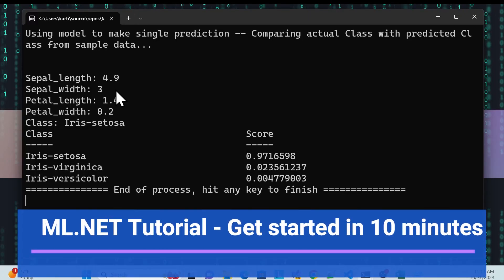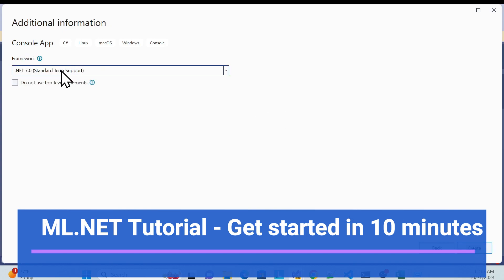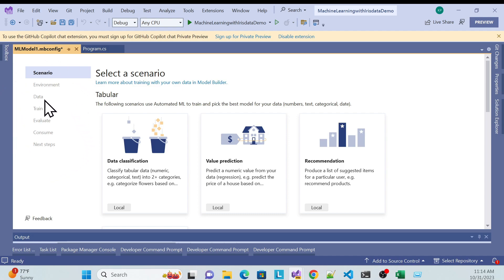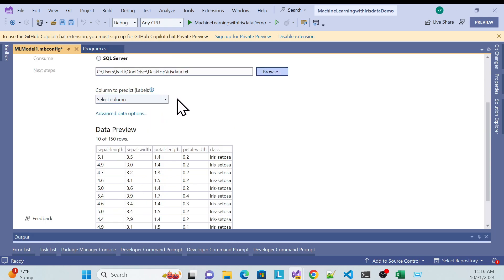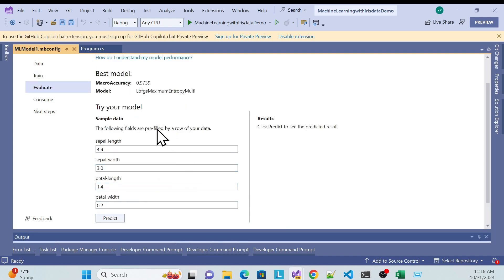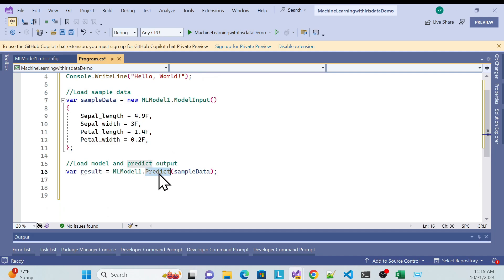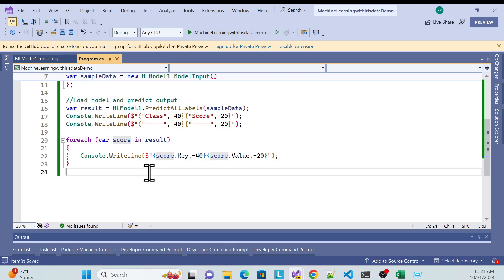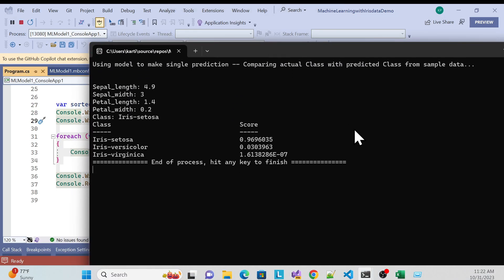ML.Net | Machine Learning | Getting started with machine learning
In this video, we dive into the world of ML.Net, a powerful and beginner-friendly framework for machine learning. Whether you're new to machine learning or looking to get started, this comprehensive guide will walk you through the basics. You'll learn about ML.Net's features, how to use it for data analysis, and build your first machine learning model.

ml.net
machine learning
getting started with machine learning
ml.net tutorial
machine learning basics
beginners guide to machine learning
ml.net for beginners
introduction to ml.net
learn machine learning
ml.net framework
machine learning for beginners
ml.net examples
machine learning introduction
ml.net overview
machine learning concepts
ml.net getting started
machine learning algorithms
ml.net for dummies
machine learning explained
ml.net basics
getting started with machine learning python
getting started with machine learning reddit
getting started with machine learning jim liang
getting started with machine learning and ai
get started with machine learning on arduino
getting started with deep learning
getting started with reinforcement learning
getting started with deep learning matlab
getting started with reinforcement learning and open ai gym
machine learning
machine learning notes
uci machine learning repository
machine learning ml.net
machine learning ml.net tutorial
machine learning with ml.net for absolute beginners
reinforcement learning ml.net
machine learning (ml) in 6g wireless networks
azure machine learning ml.net
deep learning with ml.net
what is machine learning ml
microsoft ml.net
ml.net tutorial
ml.net vs python
visual studio ml.net
ml.net examples
ml.net jobs
ml.net vs tensorflow
ml.net course
ml.net documentation
hands-on machine learning with ml.net pdf
hands-on machine learning with ml.net
ml.net vs python machine learning
ml.net machine learning
is ml.net good for machine learning